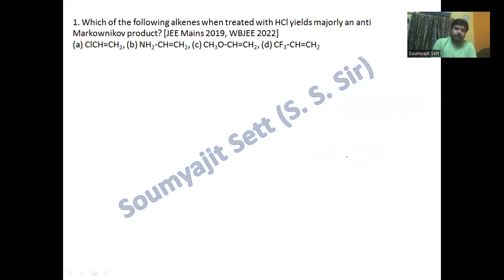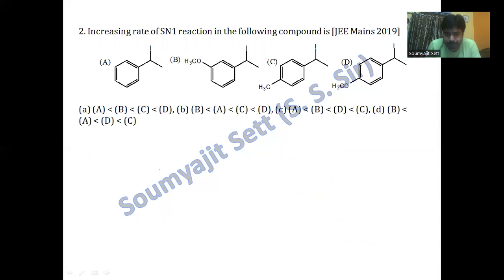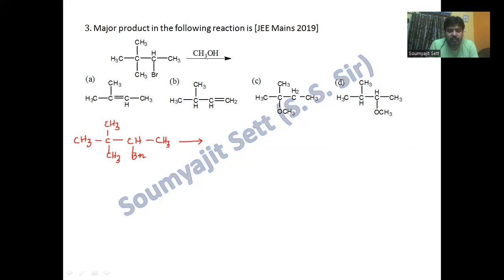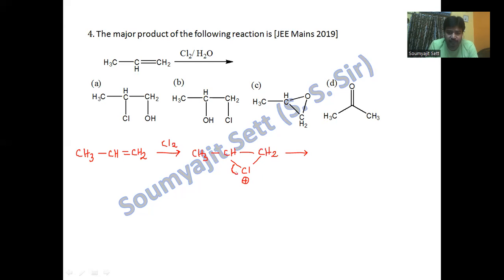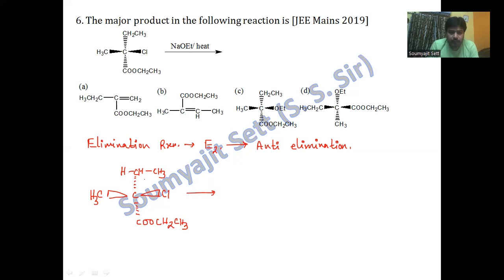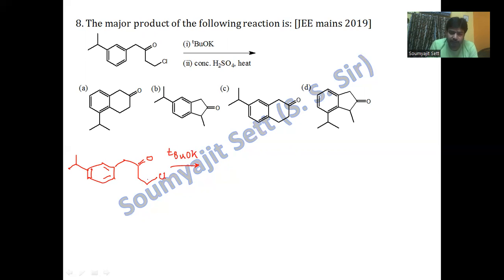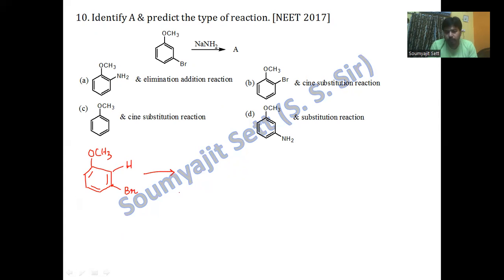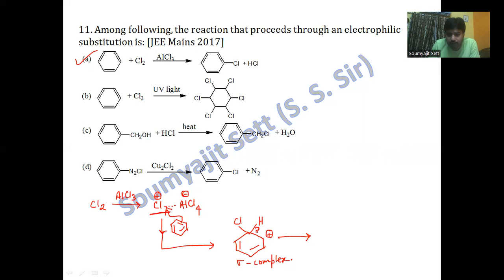Haloalkanes & Haloarenes_Problem Solving Approach